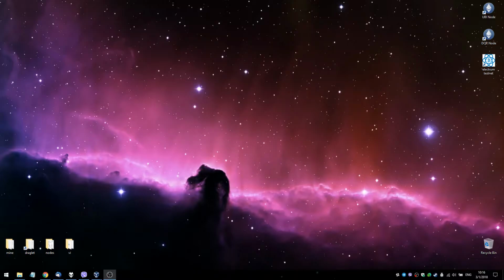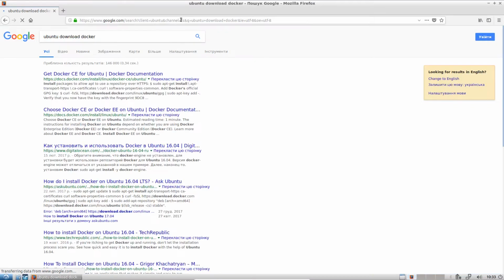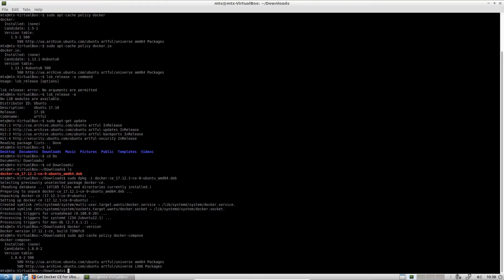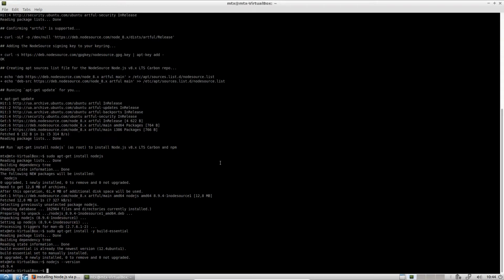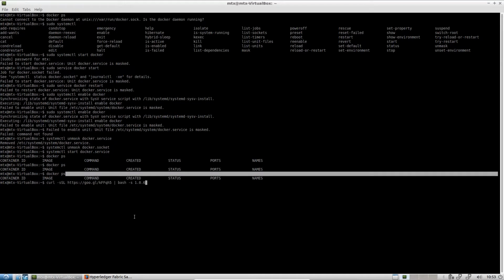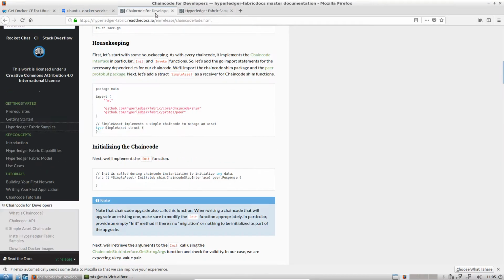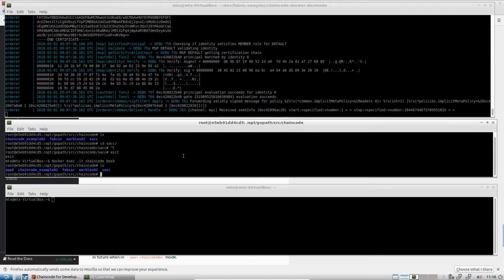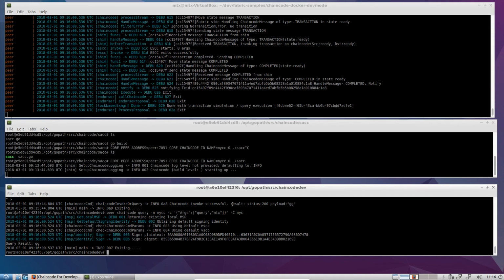Hyperledger Fabric setup on VirtualBox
Others commands used:

Install docker: sudo dpkg -i "package_path/name"
Continue if: docker --version→ outputs: 17.*
Install docker-compose: sudo apt install docker-compose
Continue if: docker-compose --version→ outputs: 1.8*
Install Go: sudo apt install golang-go
Continue if: go version → outputs: go version go1.7*
Create folder for Go projects: mkdir $HOME/go
 Add to ~/.bashrc end:
export GOPATH=$HOME/go
export PATH=$PATH:$GOPATH/bin
Reopen terminal and continue if: $GOPATH → outputs: bash: /home/"username"/go
Install nodejs:
Continue if: nodejs --version→ outputs: v"=6.9
Update npm: sudo npm install npm@latest -g
Add user to docker group: sudo usermod -aG docker "user_name"
Log off and log In
Continue if: docker ps → outputs: CONTAINER IMAGE .
Create folder for fabric projects, cd there and docker images: curl -sSL | bash
Continue if in current path bin folder contains: cryptogen, configtxgen, configtxlator ...
Open ~/.bashrc and add: export PATH="path to download location"/bin:$PATH
lsb_release -a
sudo dpkg -i "package_path/name"
sudo apt-cache policy "package name"

unmask docker.service
unmask docker.socket
start docker.service